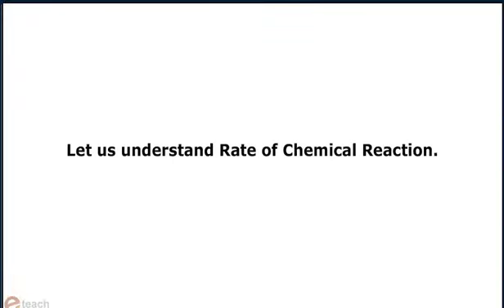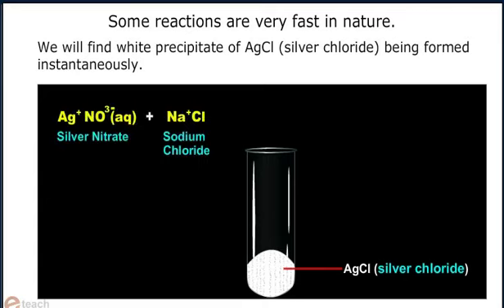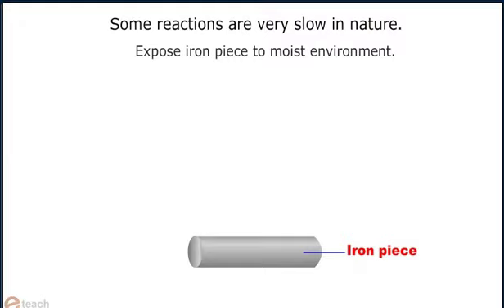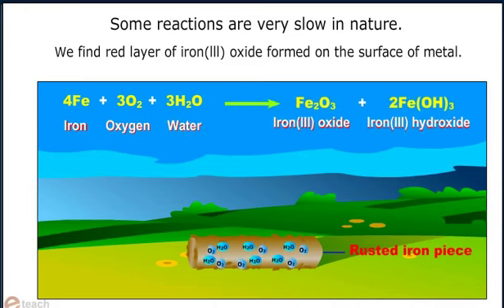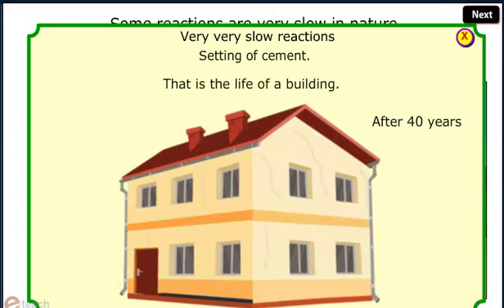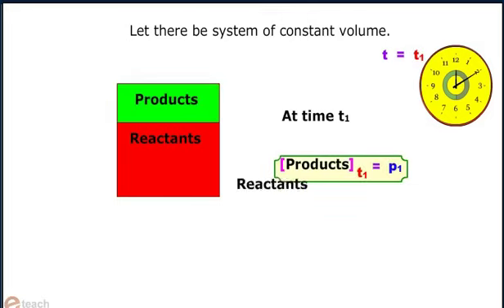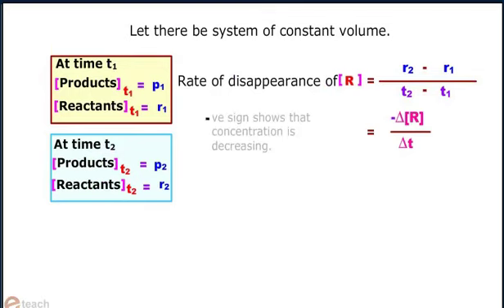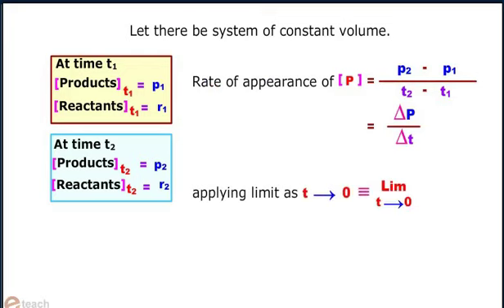CHEMICAL KINETICS 8